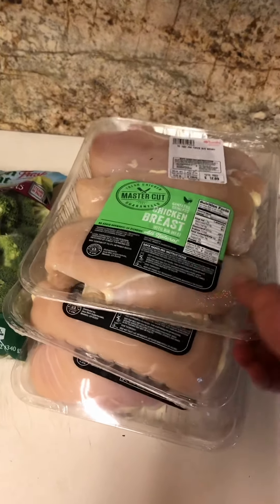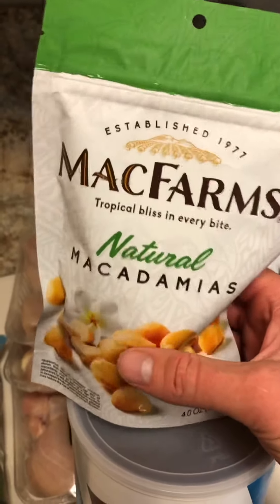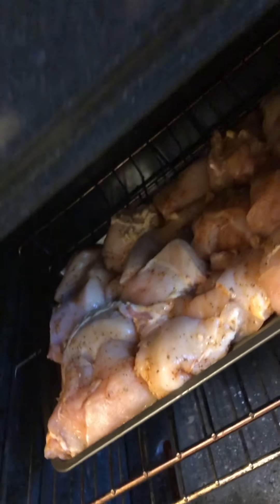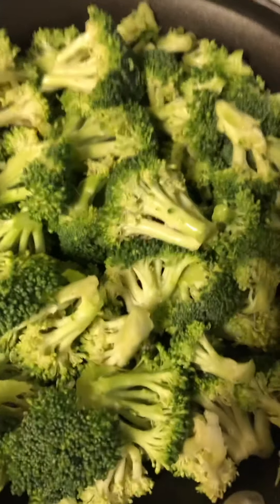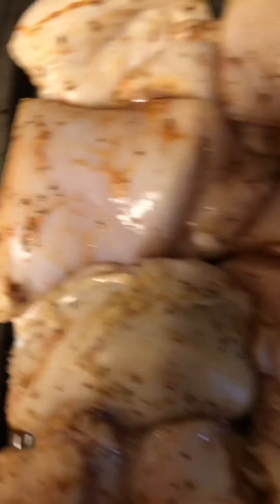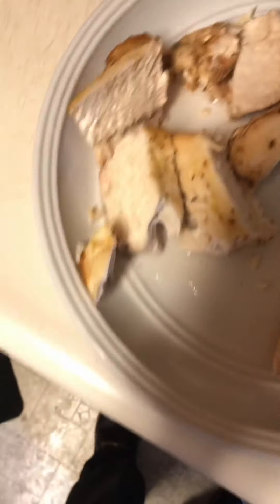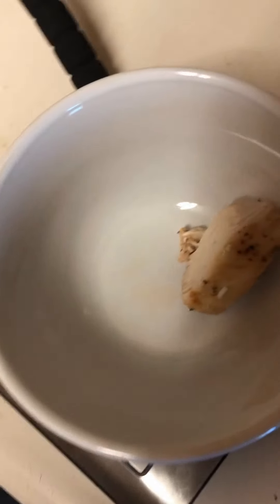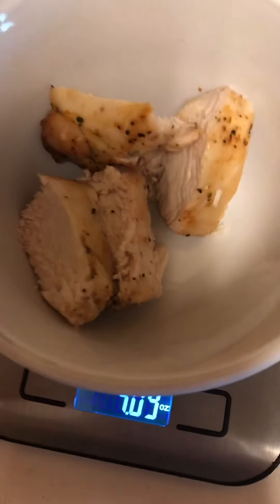How To Meal Prep (SO IT ACTUALLY TASTE GOOD)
This is how to meal prep your food.

Quick and easy meal prep meal plan you can follow. This is how to meal prep so your good taste good and you can make these gainz.

Groceries List
- Blueberrys
- Oat Meal
- Chicken
- Broccoli
- Spinach
- Kiwi
- Macadamia nuts
- Red potatoes
- Turkey
- Spices